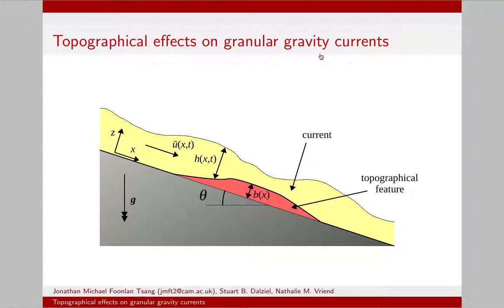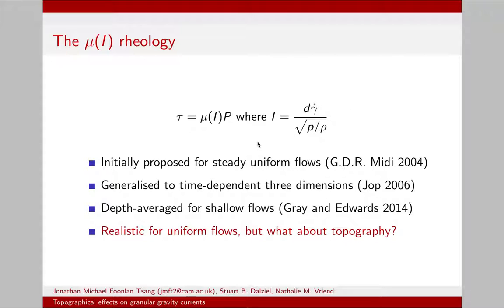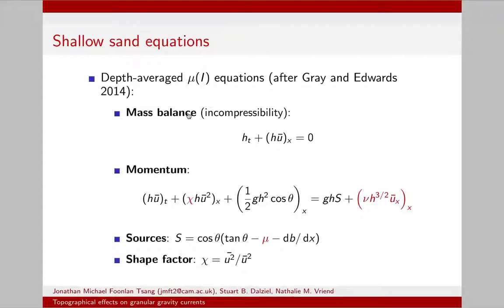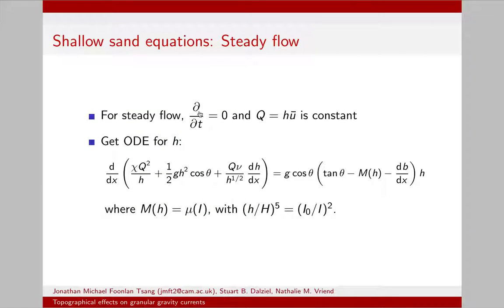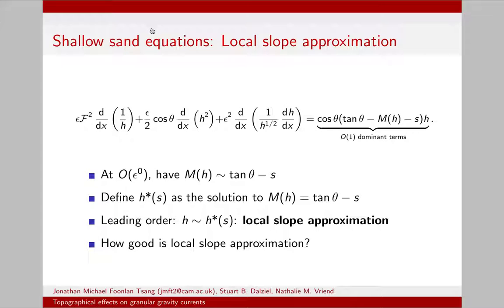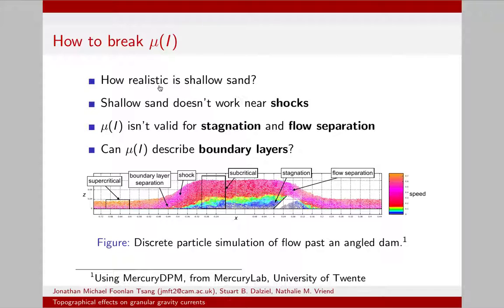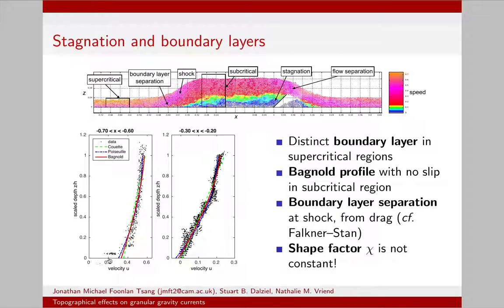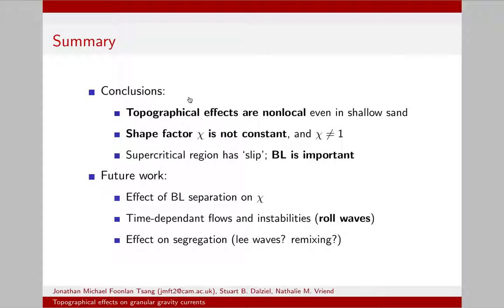Topographical effects on granular gravity currents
Practice talk for APS (to be performed on 20 November 2016, at the conference in Portland, Oregon).